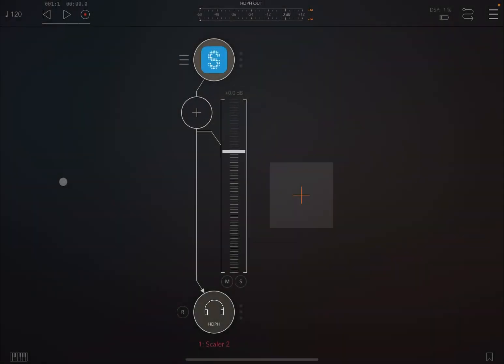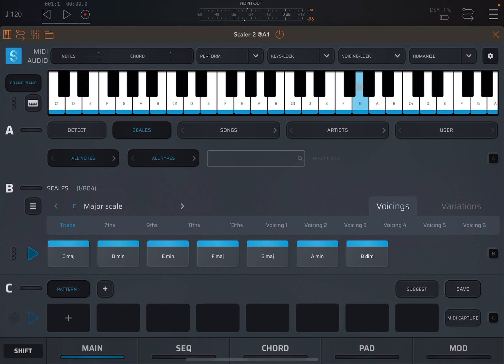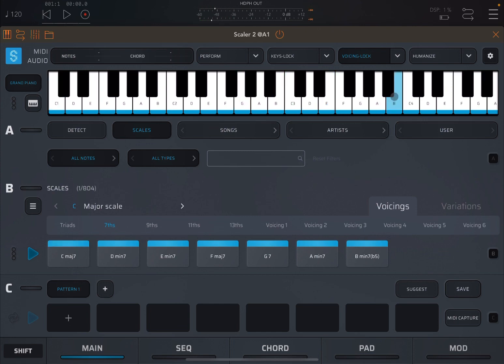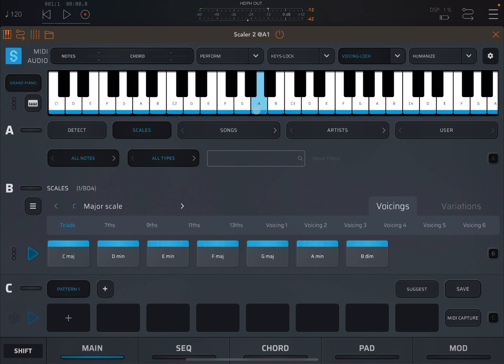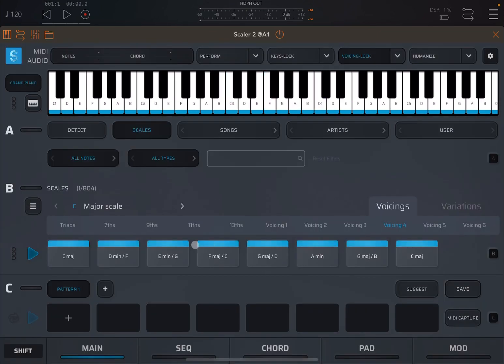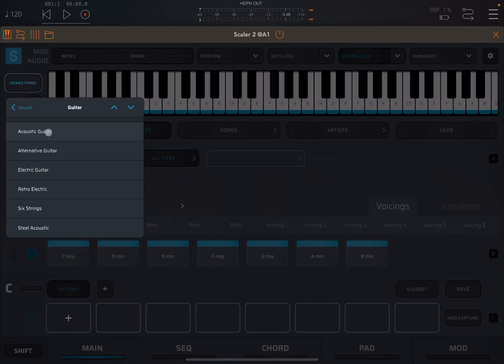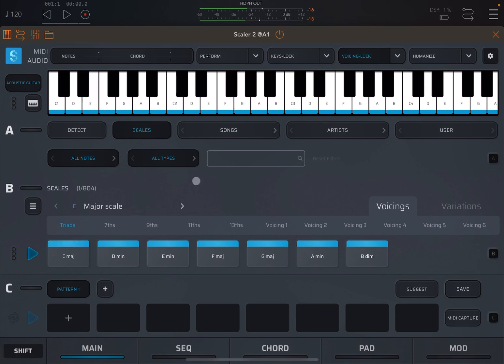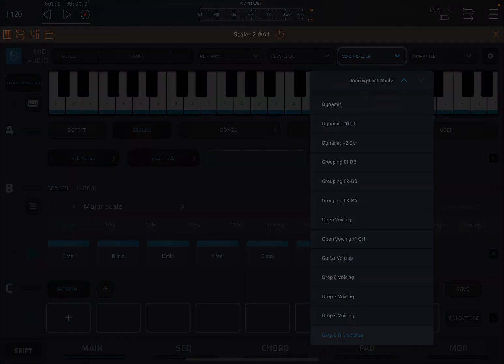Scaler Plugin Scaler 2 for iOS - Tutorial 8: How to use the Voicing-Lock Mode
In this video we are going to explore how to use the Voicing-Lock functionality in Scaler 2.

This video covers the following product demonstration:

- How to apply Voicing Lock to a chord progression
- How to use Dynamic configurations
- How to use Grouping configurations
- How to optimise voicings for guitar neck
- How to use Drop- X for voicings
- Etc.